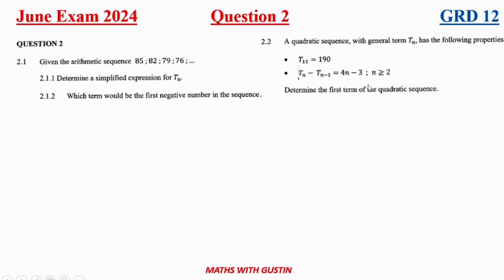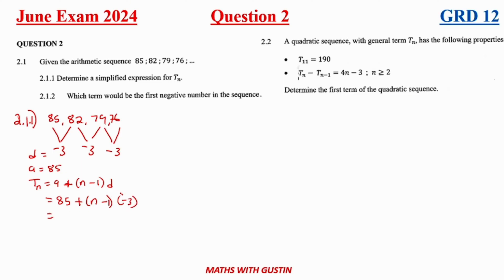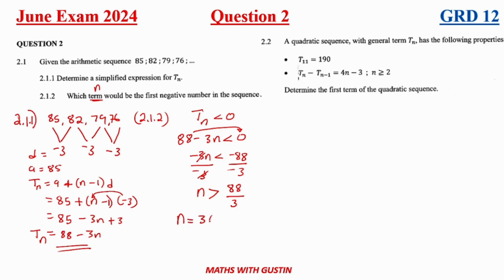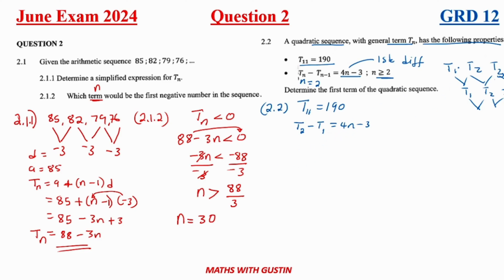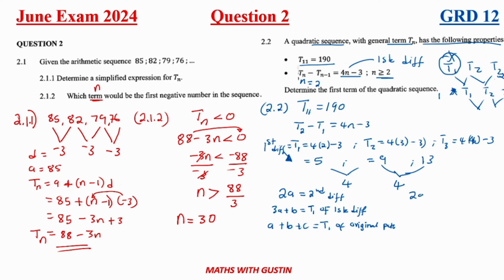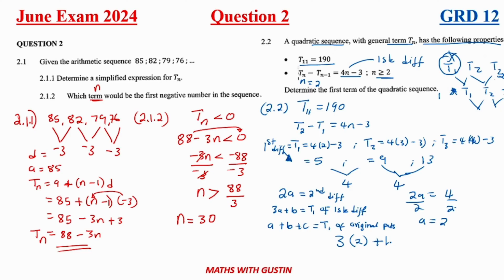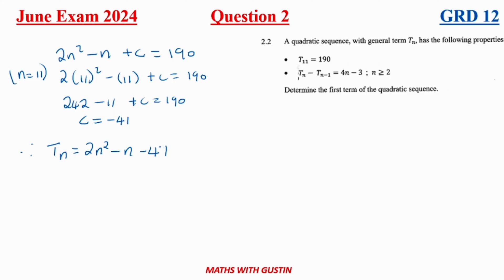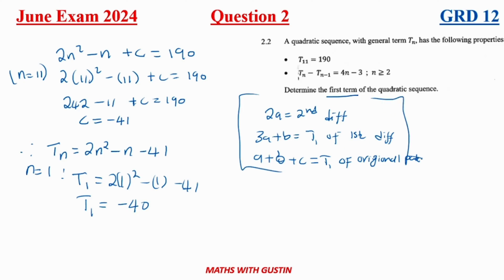June exam 2024 Maths paper 1 GRADE 12 Q2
Memo for June 2024 exam paper 1, well explained step by step.